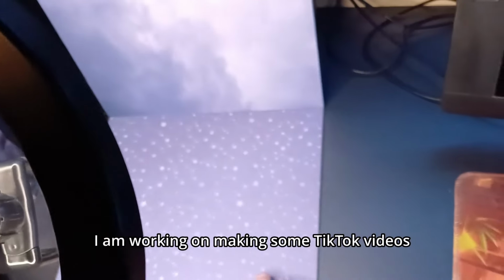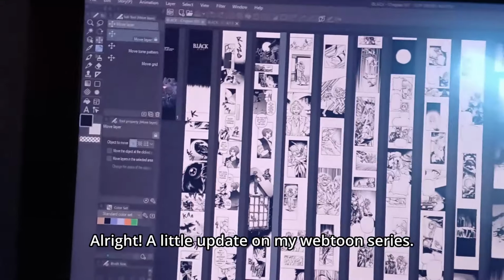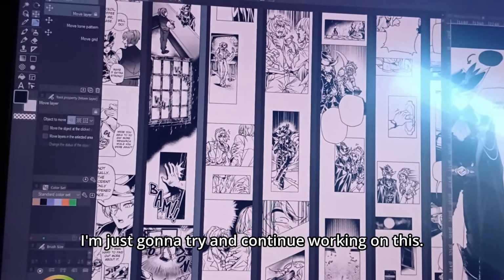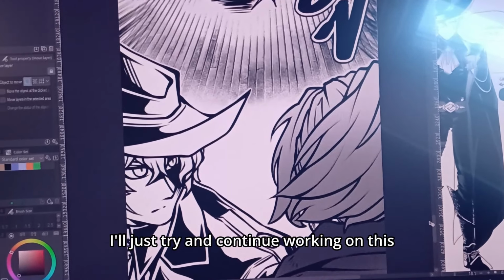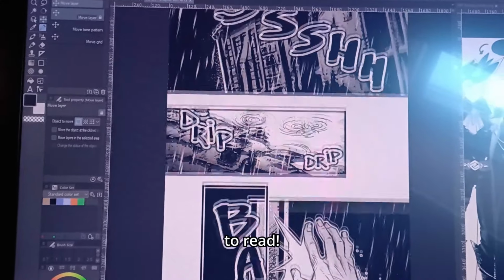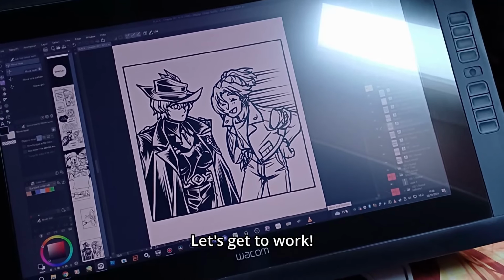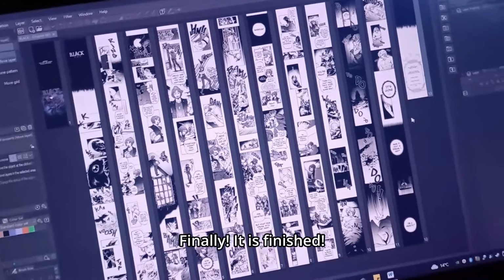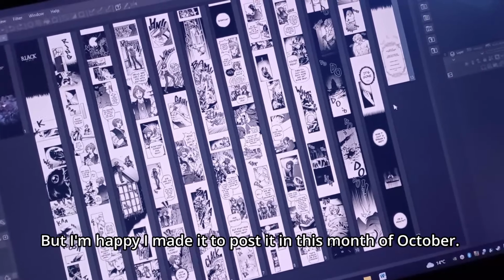I FINISHED my 1st CHAPTER of my WEBTOONS! | 🌙 Art Vlog🌙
It's finally finished! Read my webtoons